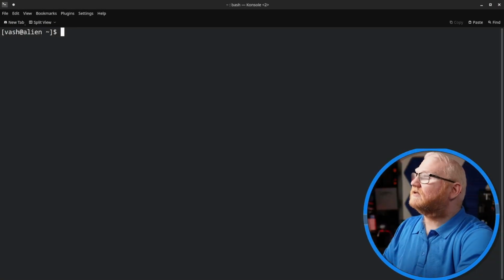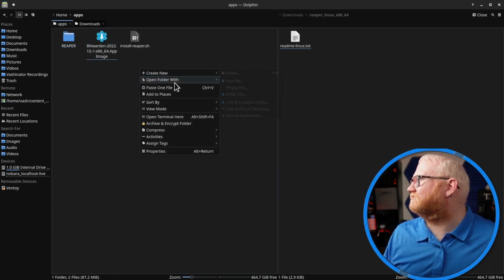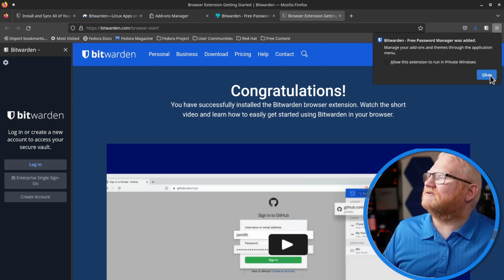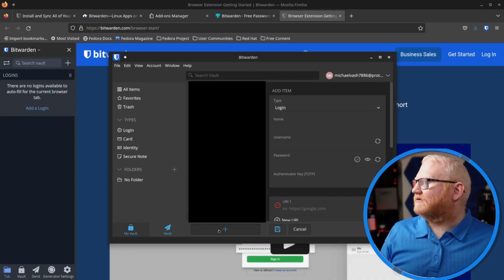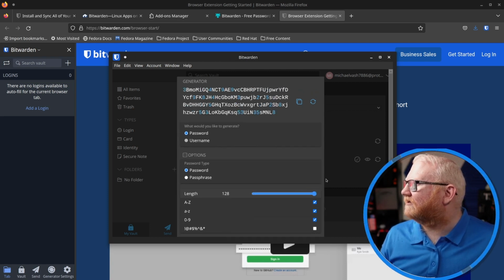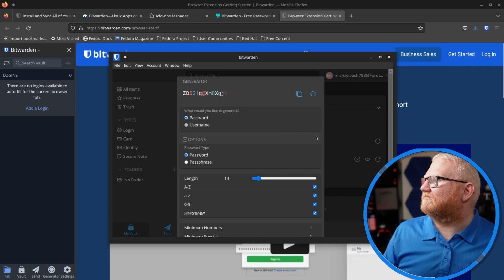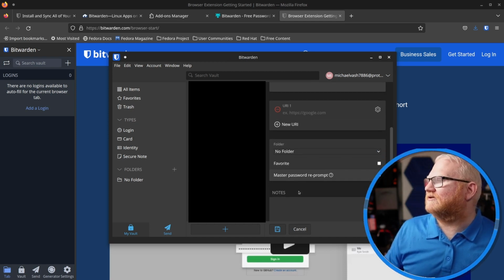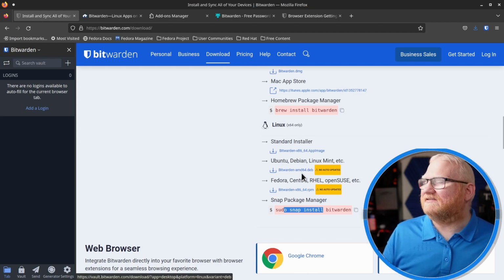Bitwarden, The Best Password Manager?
Let's take a look at installing and setting up Bitwarden

Pros:
Open Source
Security Audits
Generous Free Tier, inexpensive Paid Tiers!

0:00 Intro
0:10 What not to do
0:51 Installing Bitwarden
1:59 Installing Bitwarden Browser Extension
2:59 Quick Overview of Bitwarden
4:06 Generating Passwords
5:43 The biggest thing missing right now
6:00 Generating Passwords Resumed
8:39 Alternate Official Installation Methods
9:23 Overall thoughts
9:43 Wrapping up

How to Install Bitwarden?
How to setup Bitwarden
Which Password Manager is the best?